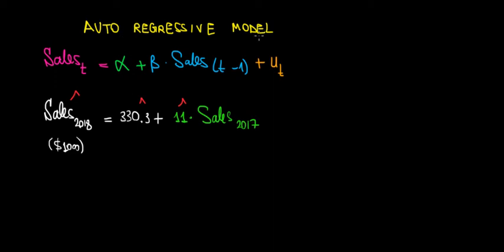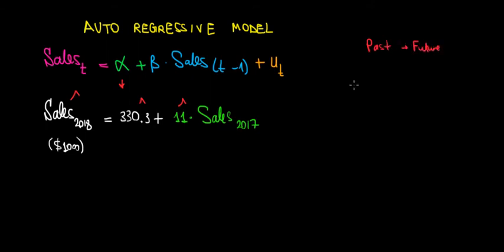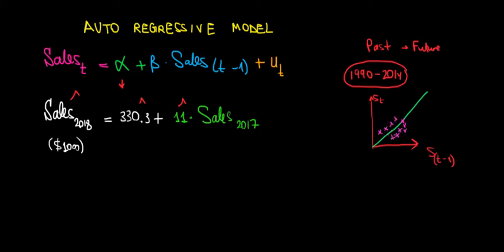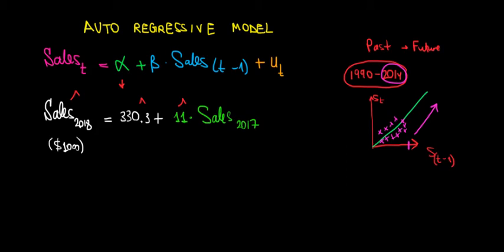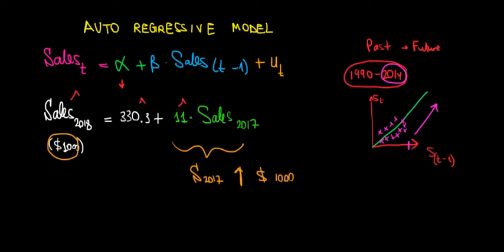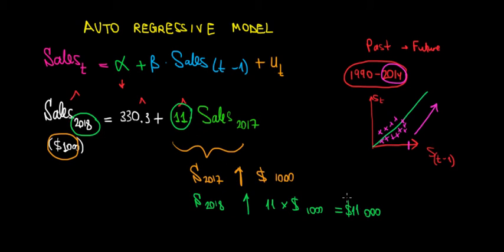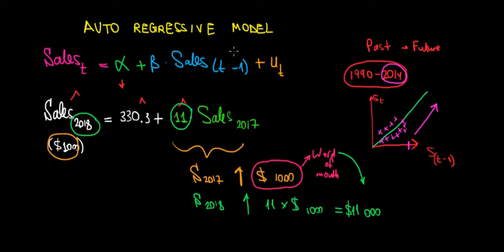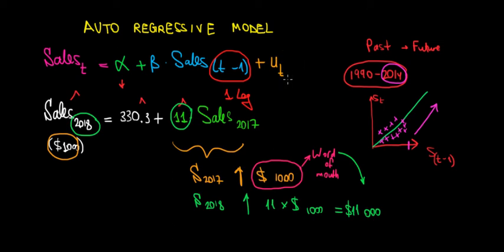ECONOMETRICS | Auto Regressive Model